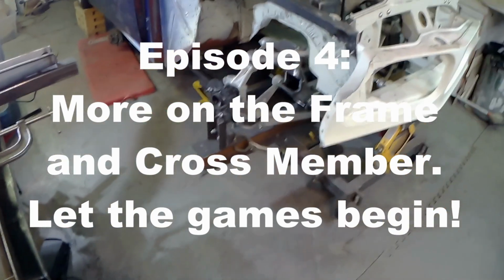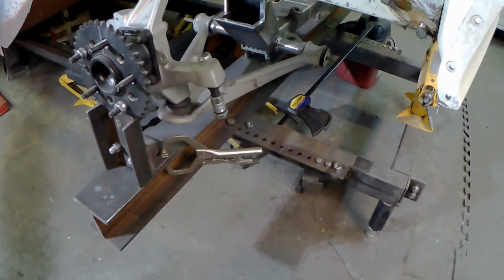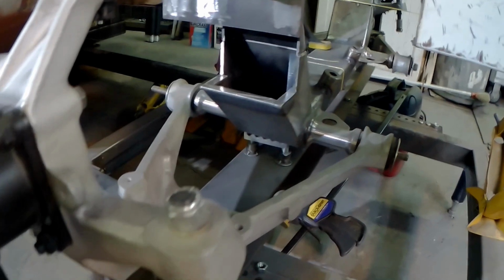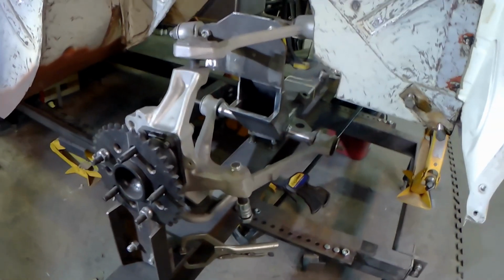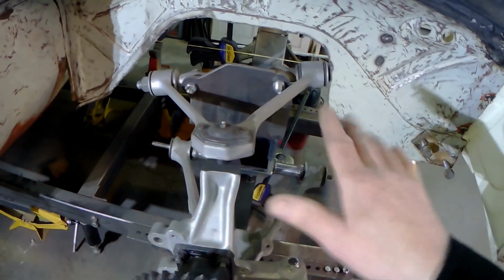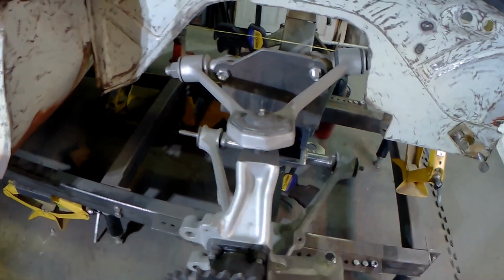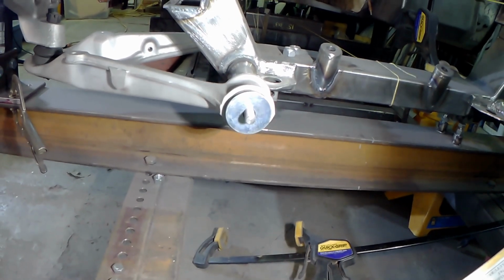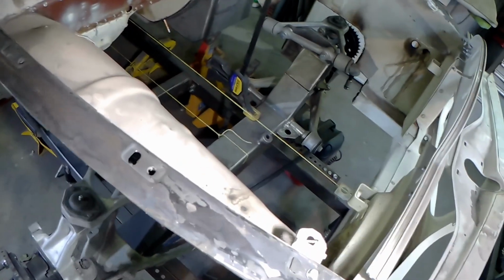Volvo Amazon Front Suspension Installation - The First Effort. (EP.4)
A shorter than normal video showing the how-to of installing the front suspension.  Some quick notes on why I chose this suspension and how I thought it would all workout.